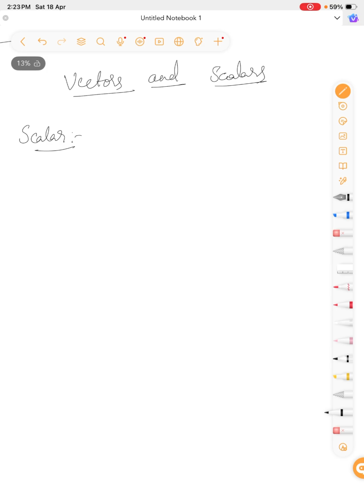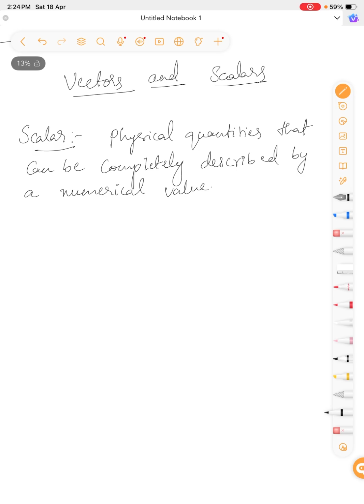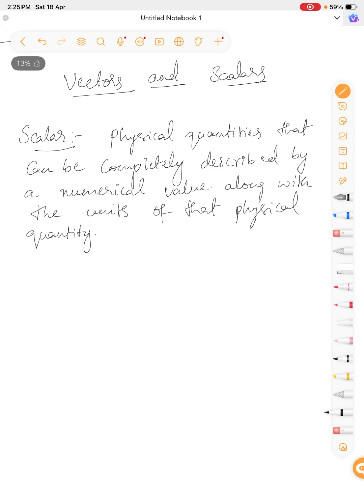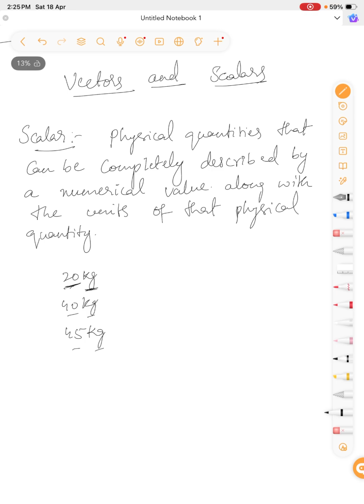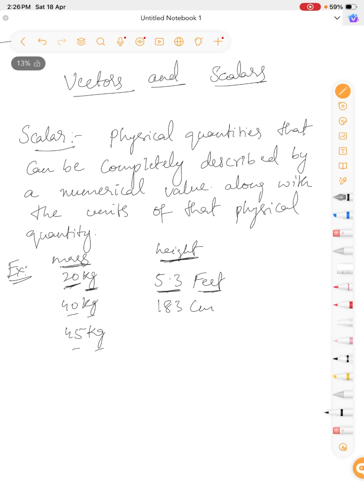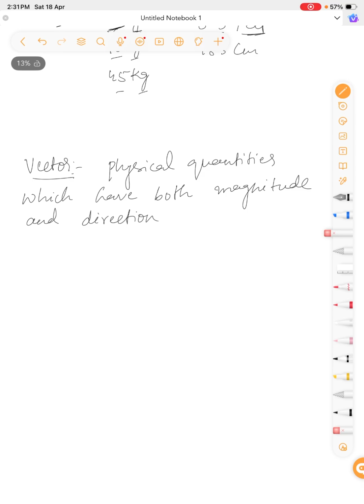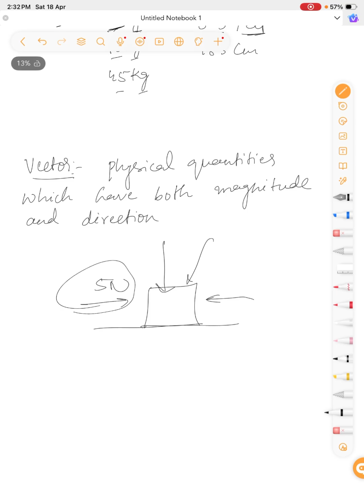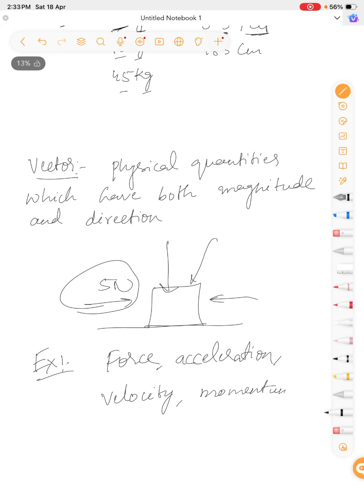Introduction to vectors and scalars | physics class 11 / high school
Stop getting confused by Physics basics! In this video, we break down the fundamental difference between Scalars and Vectors in less than 5 minutes.
What you’ll learn:
What exactly is a Scalar? (Magnitude only!)
What makes a Vector unique? (Magnitude + Direction)